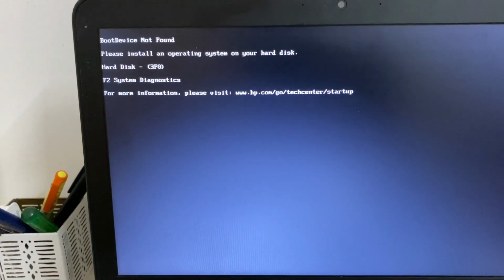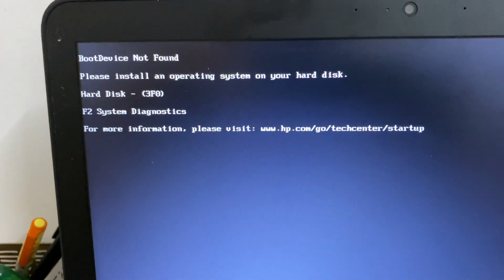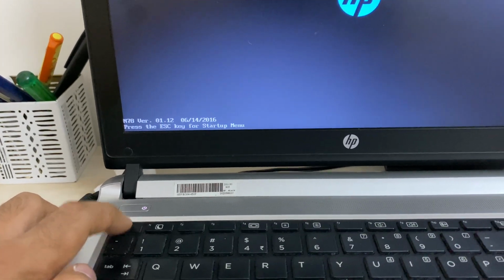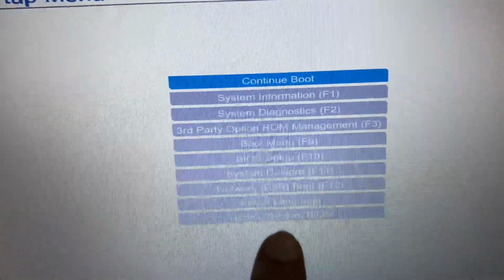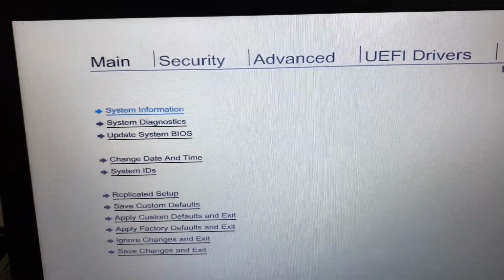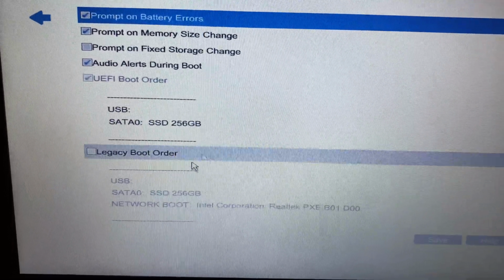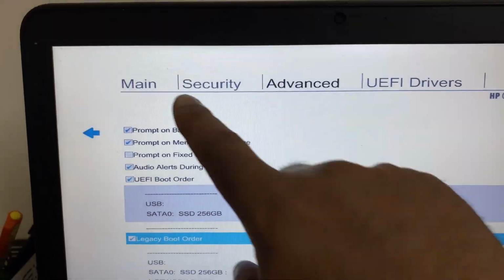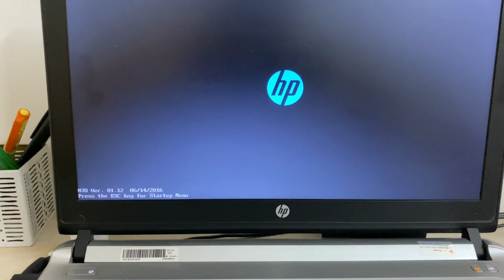How to Fix "Boot Device Not Found" 3F0 Error in HP Laptop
How to Fix Boot Device Not Found Error in Windows?
How do I fix boot device not found?
How do I fix Windows 10 boot device failed?